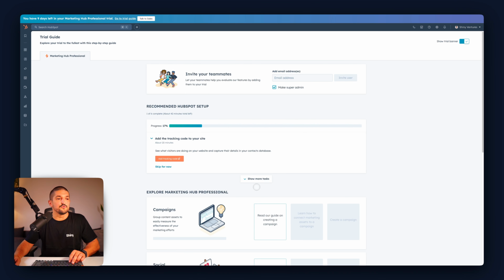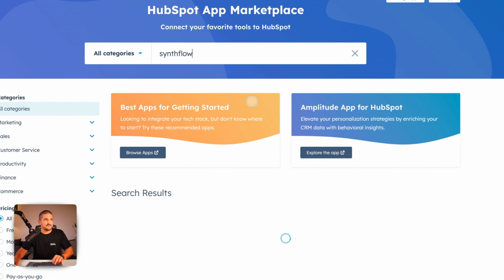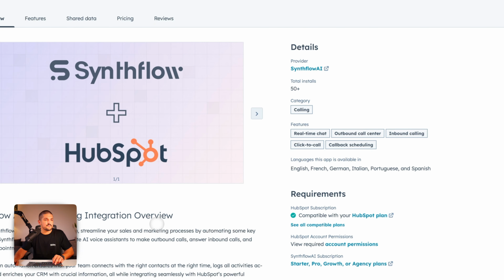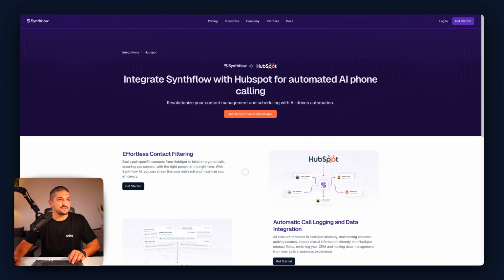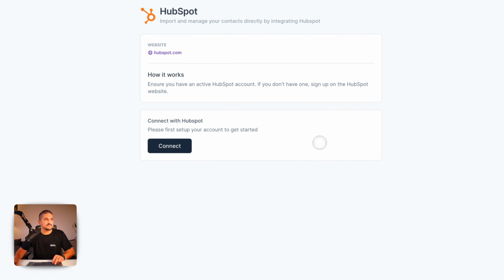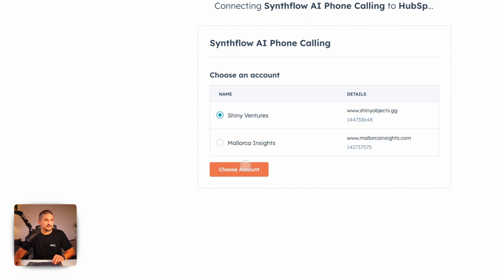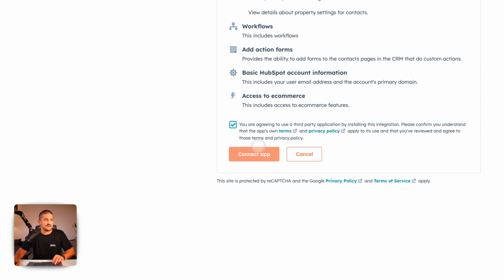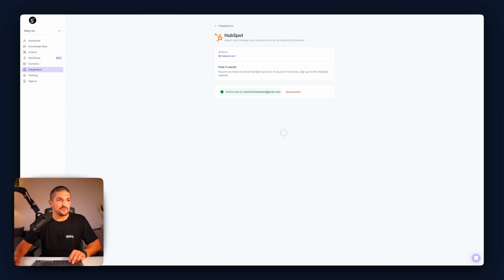How to Integrate Synthflow with Hubspot | Synthflow Academy